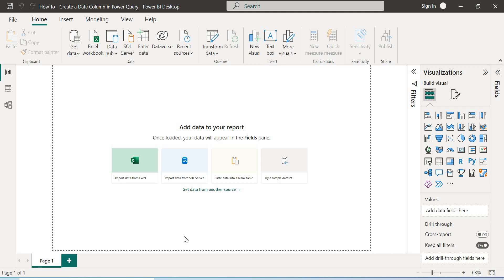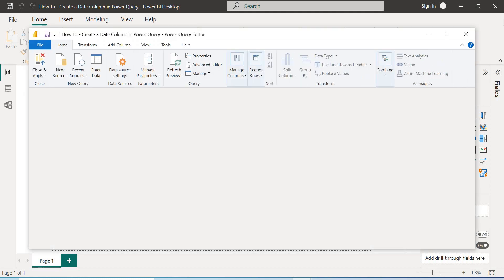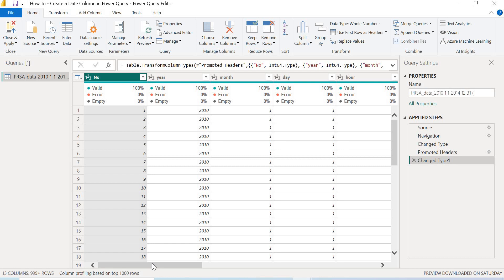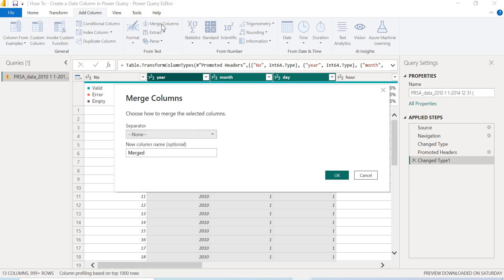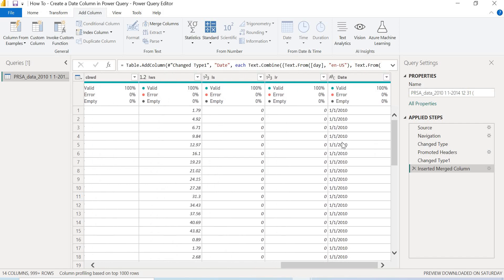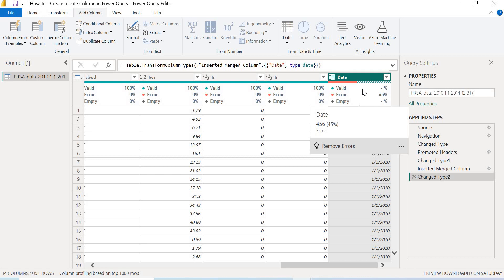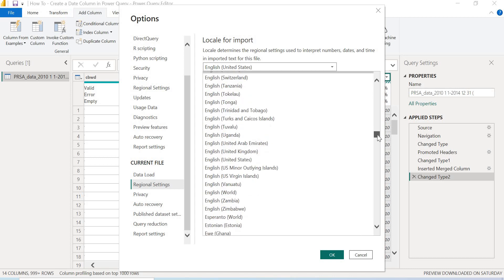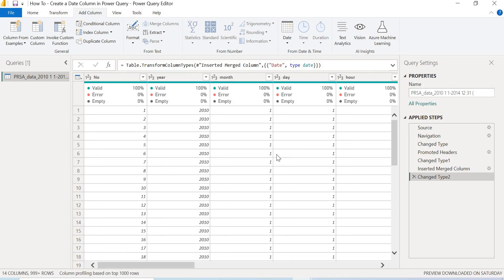How To - Create a Date Column in Power Query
Imagine you have data that contains three columns with year, month no. and date and you want to create a date column. In this video I'll be showing you how to create a Date column in Power Query.
RESOURCES
Here's the link to the challenge where I got the dataset from